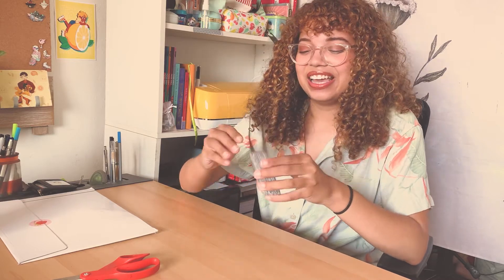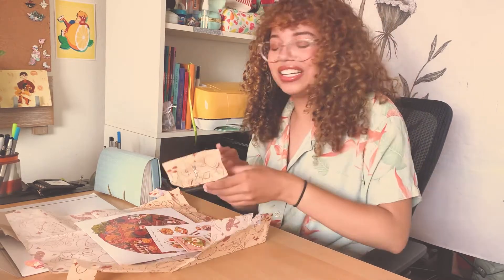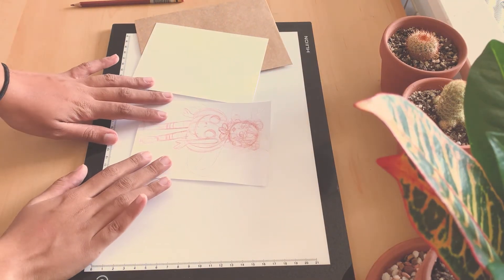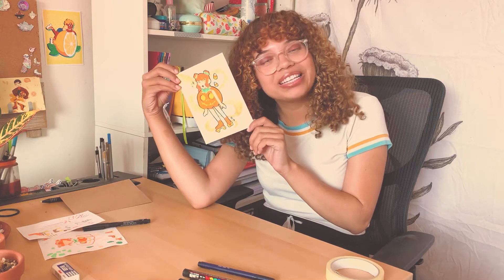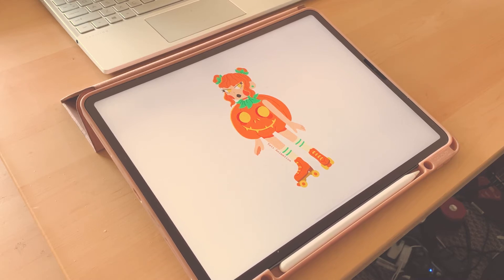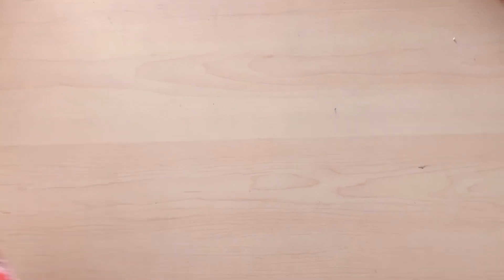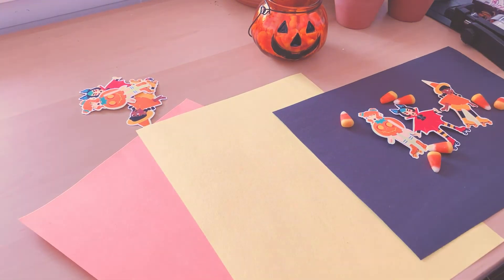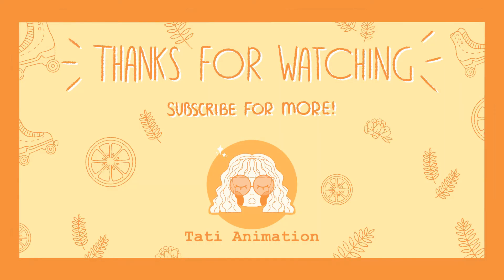STUDIO VLOG 03 | Mail Art Exchange and Halloween Stickers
Hello! This week I created an original Halloween inspired illustration for The Mail Art Exchange on instagram! I also made three cute last minute Halloween stickers!